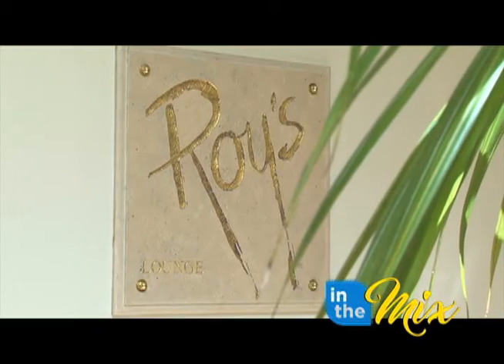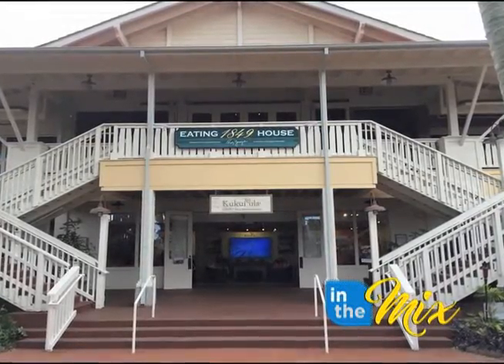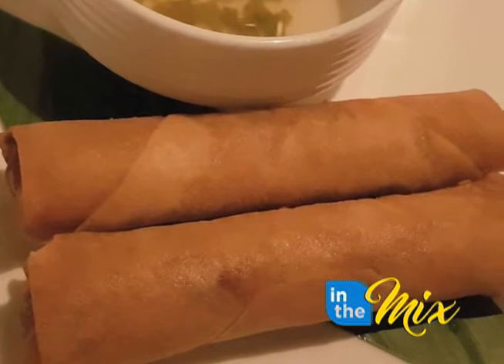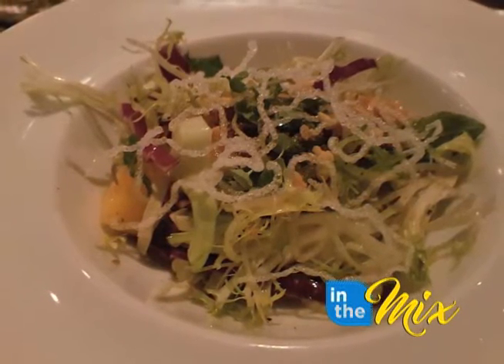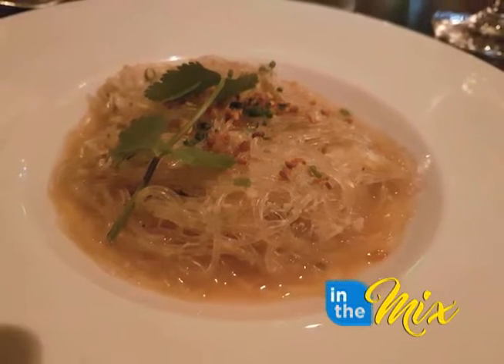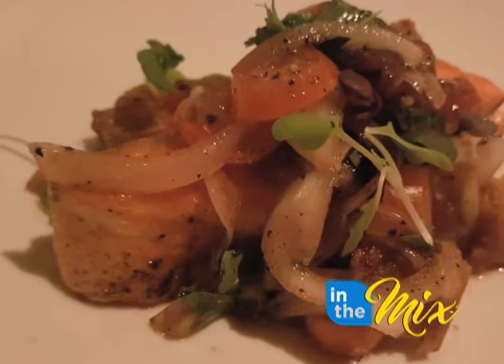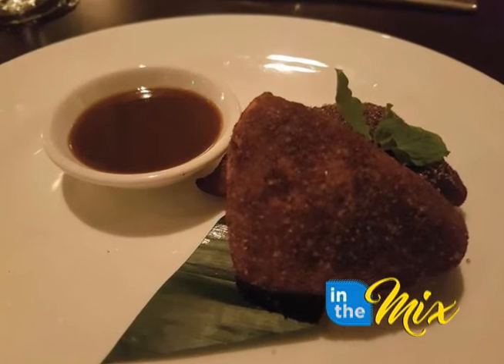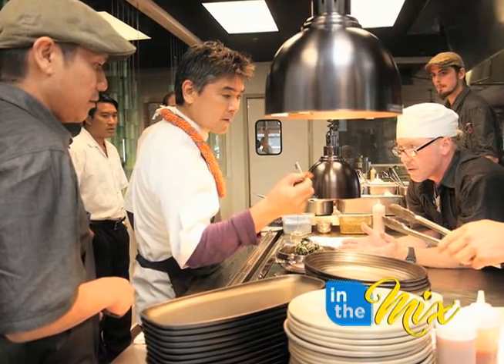Massive feast at Roy's inspired by famous Hawaii chef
Last week over the course of two nights, guests were treated to an incredible six-course meal at Roy's Restaurant in the Hilton Guam Resort and Spa. The dinner was inspired by Eating House 1849, a restaurant opened in Hawaii by Chef Roy Yamaguchi.